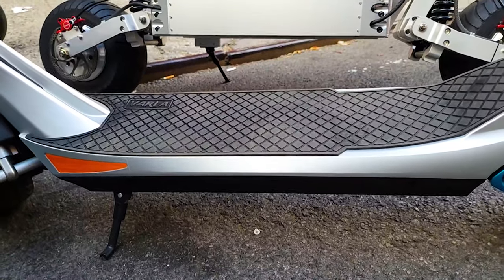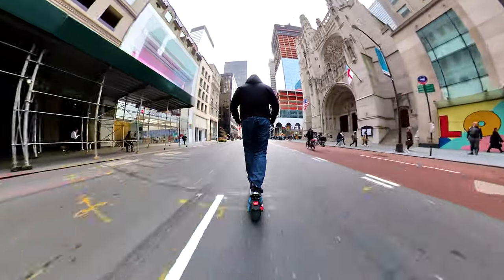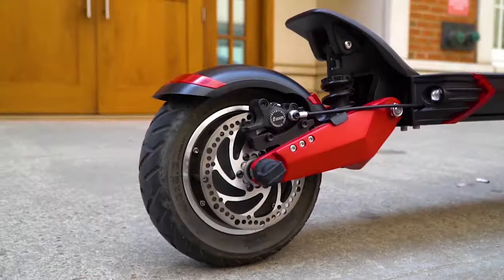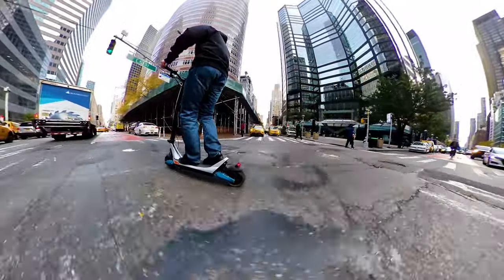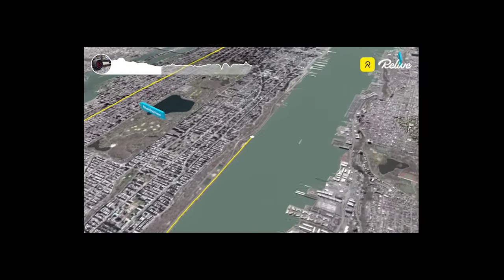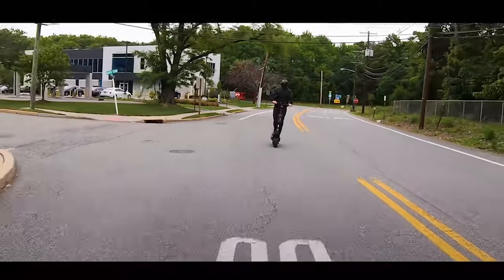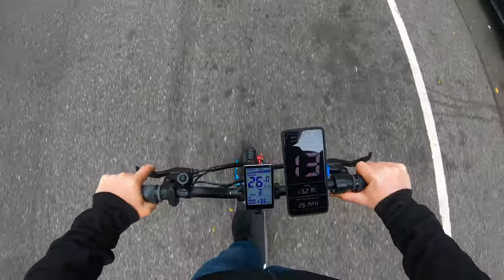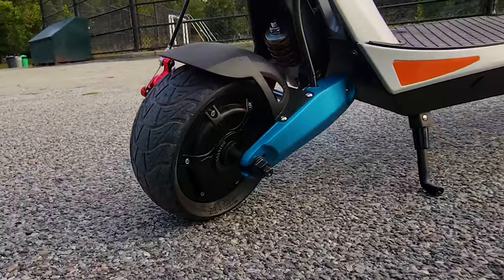Varla Pegasus best electric scooter under $1000🛴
Additional info and test of the $1000 Varla Pegasus Electric Scooter.

A good opportunity to grab a great all around scooter for a better price starting today.

4A Fast charger - make sure you swap or order the right connector and check polarity before charging to match negative and positive on the charging port with a voltmeter.